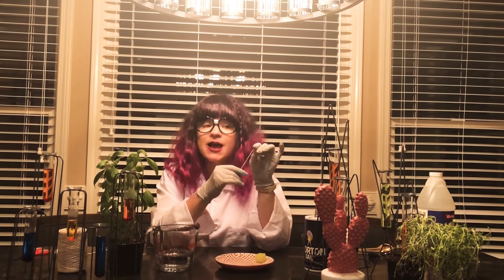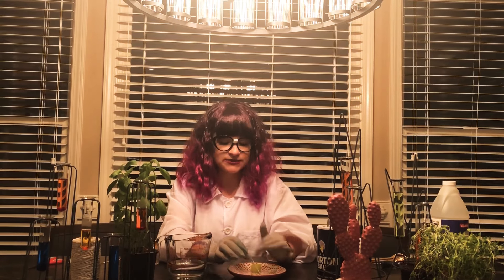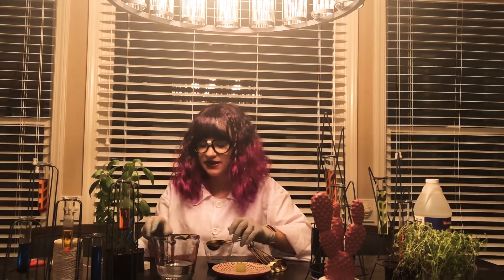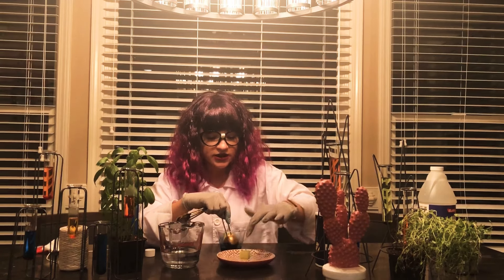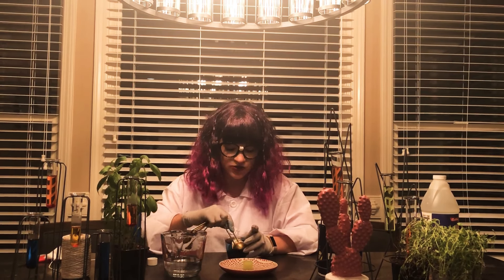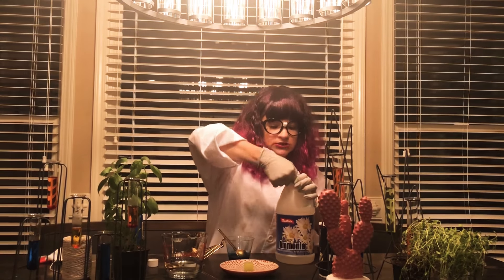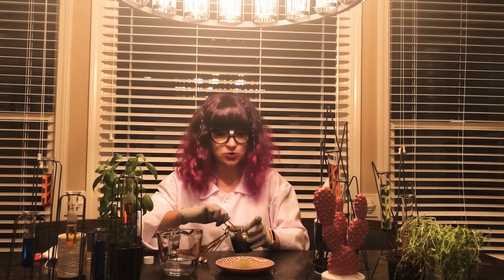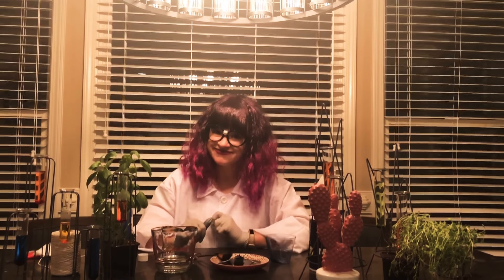Salt Crystal Garden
Monday Science